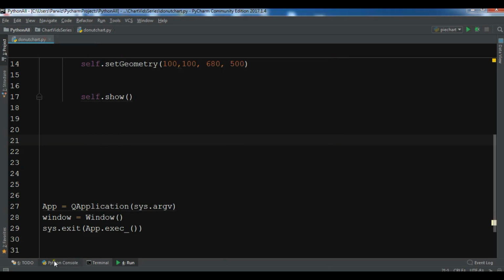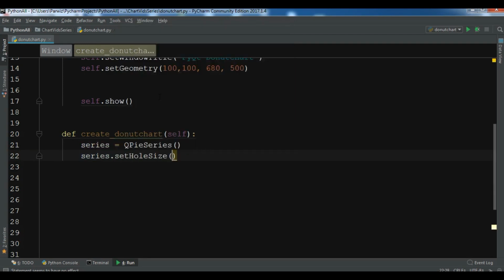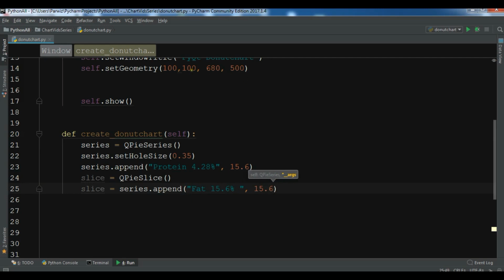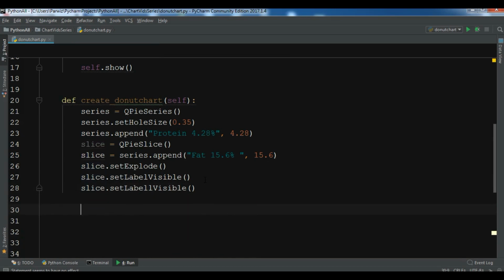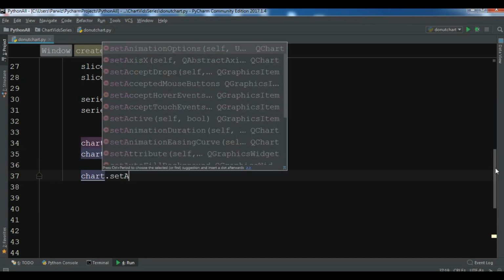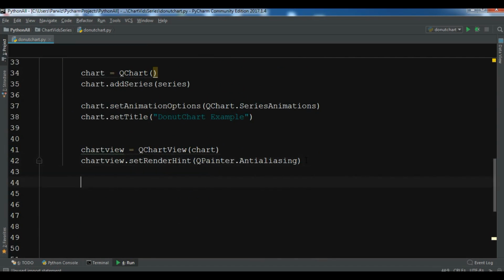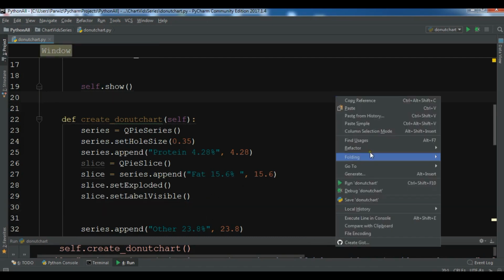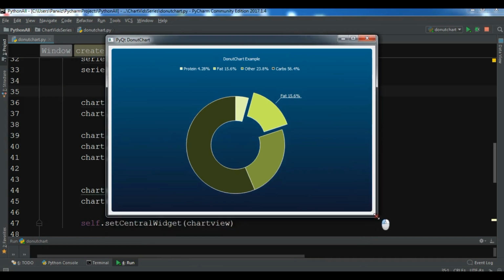PyQt5 Create DonutChart With PyQtChart | Python Chart Tutorial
In this PyQt5 video iam going to show you How to Create DonutChart With PyQtChart. we are going to use PyQtChart library for this article, so PyQtChart is a set of Python bindings for The Qt Company’s Qt Charts library. The bindings sit on top of PyQt5 and are implemented as a single module,  The commercial version of PyQtChart is bundled with the commercial version of PyQt.
Python Chart Tutorial